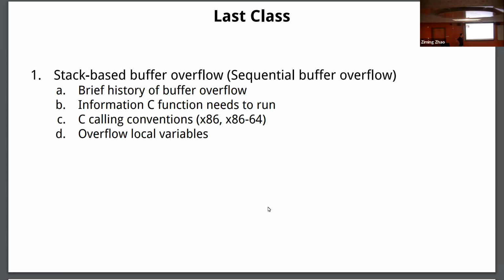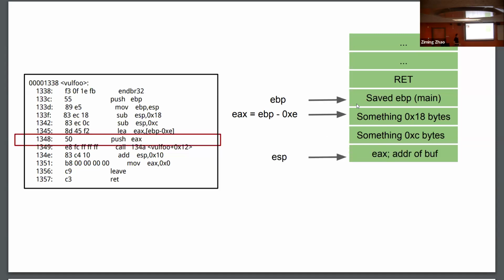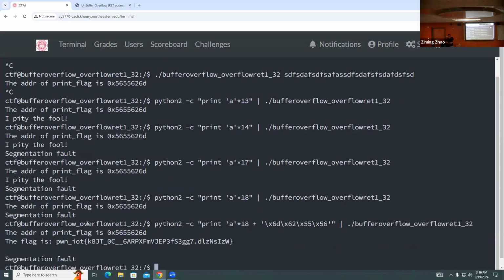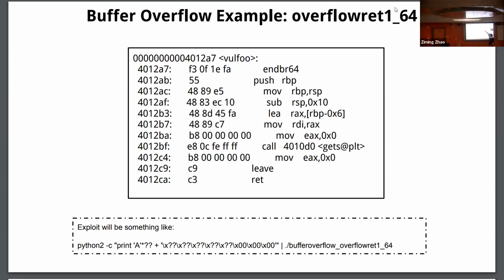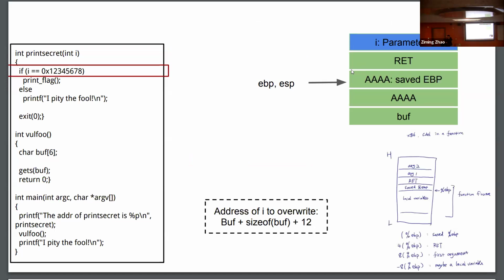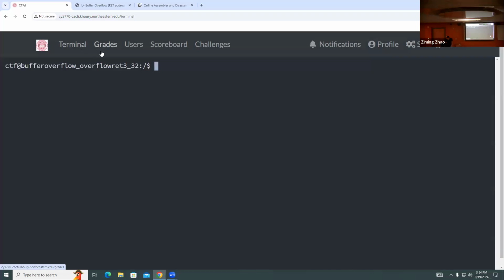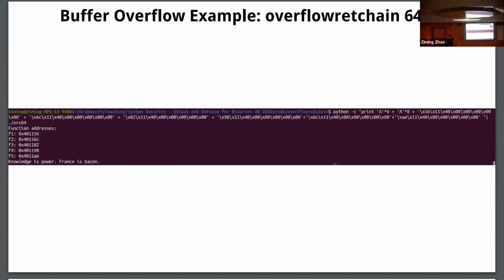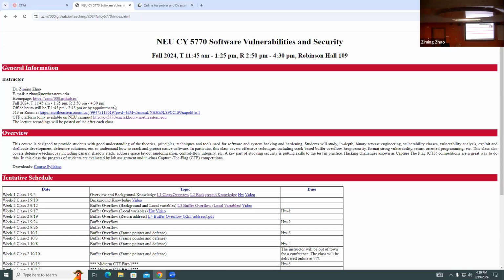Northeastern CY 5770 Fall 2024 [Week 3 Lecture 2 Buffer Overflow (Return Address)]